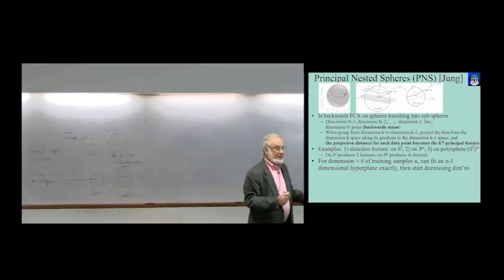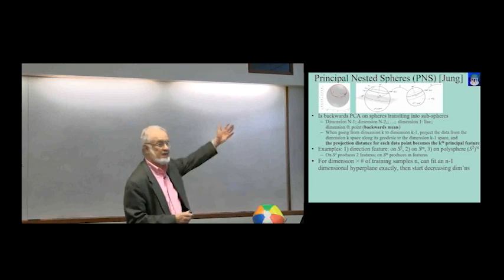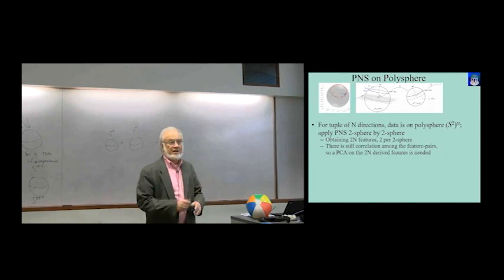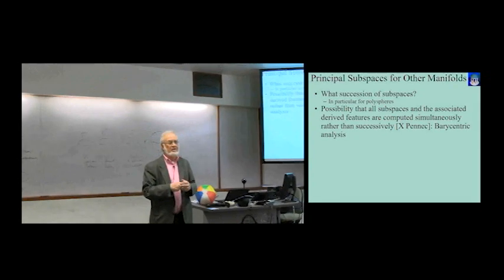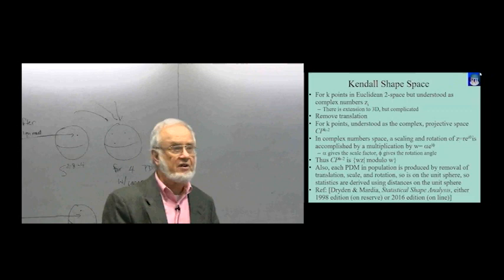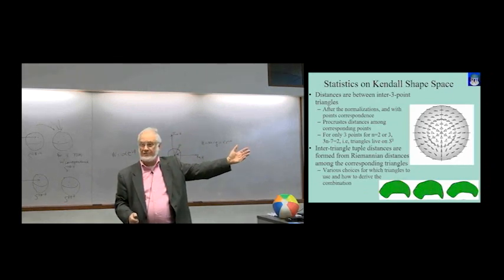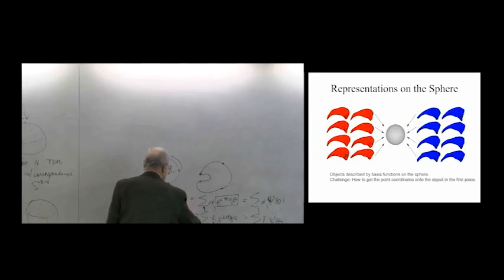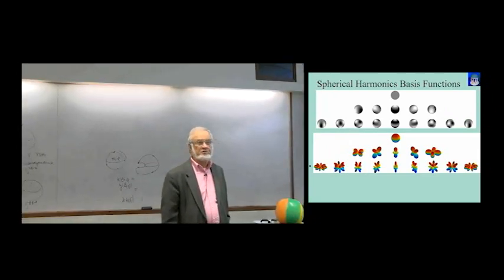Lecture 6. Statistics on Other Manifolds, Spherical Harmonics (suspended - technical difficulties)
Statistics on Other Manifolds, Spherical Harmonics (suspended due to technical difficulties)